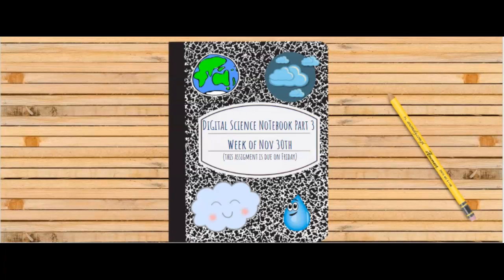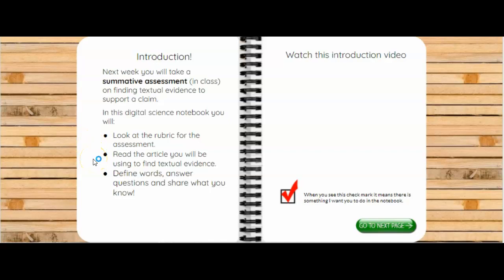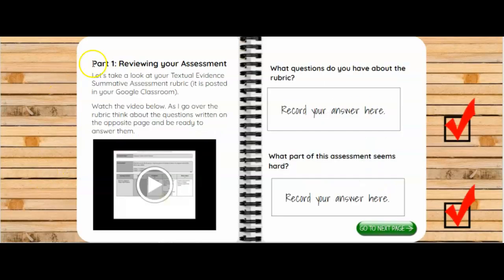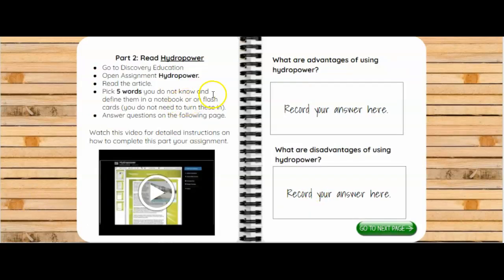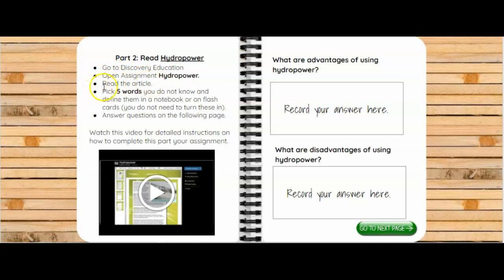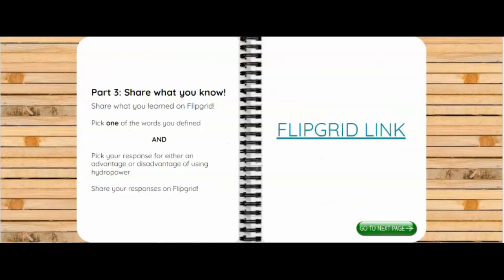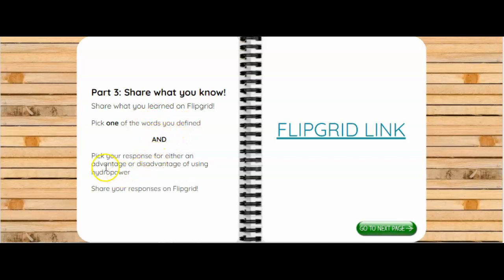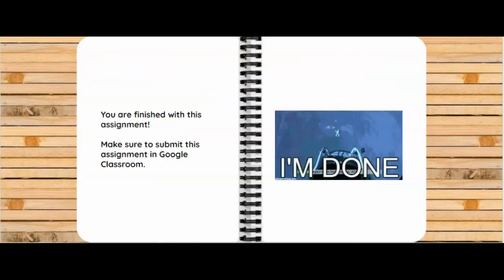Nov 30 DSN Part 3